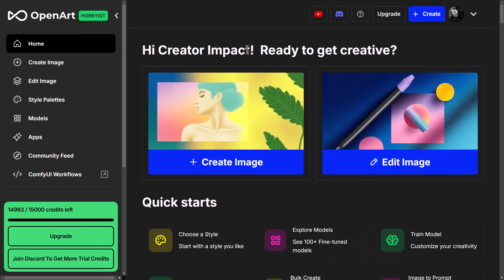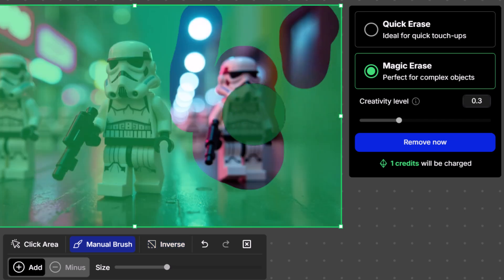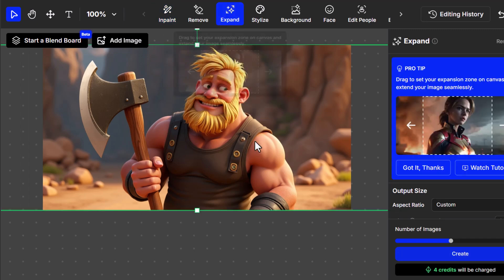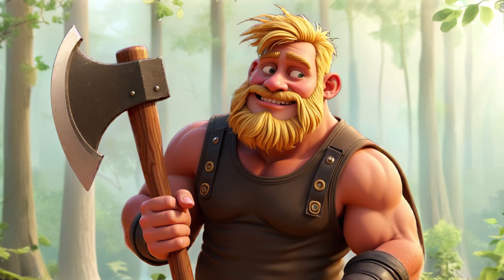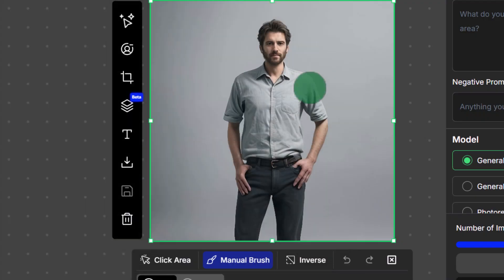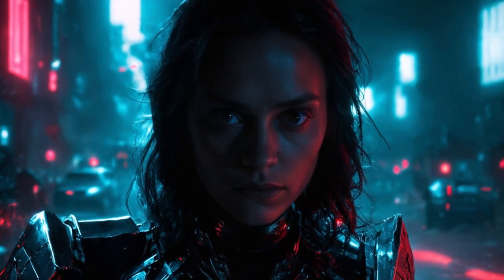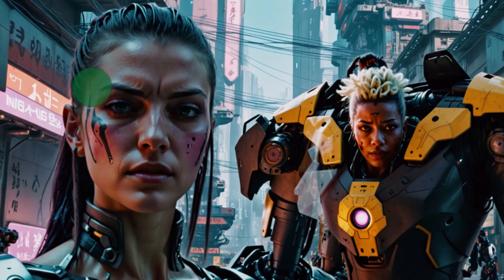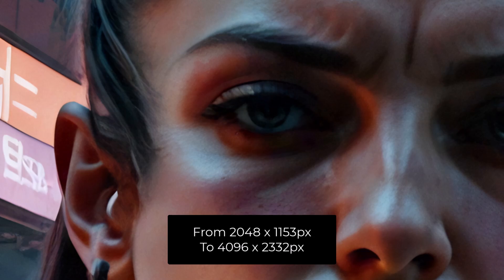I explore the Powerful AI IMAGE EDITING TOOLS in OpenArt.ai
In this OpenArt.ai Tutorial, I run through how to use their AI Image editor, powered by AI to edit and enhance your images and AI Art!

Over 1000 Midjourney styles you can try!

// TIMESTAMPS
0:00 - Get Started with thew OpenArt AI Image Editor
1:31 - Removing Objects
3:20 - Inpainting & Editing with AI
5:06 - Edit, remove or change Image backgrounds
8:01 - Change Image Styles
9:22 - Change Facial Expressions
10:48 - Fix Hands and Faces
12:30 - Combine & Blend Elements
16:05 - Find & Replace Objects
17:21 - Upscaling Images